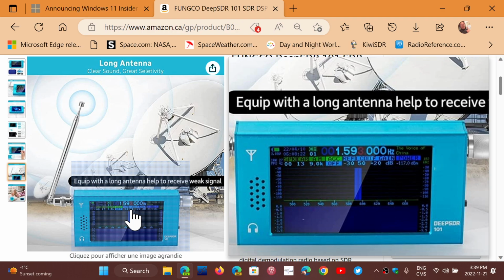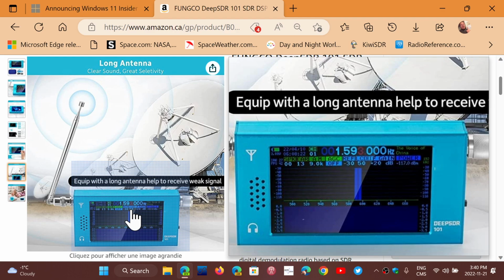Coming soon DeepSDR 101 Portable 100 kHz to 149 MHz receiver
Clicked on the purchase button as it was barely more than $100 Canadian $, will be interesting to look at when I receive it